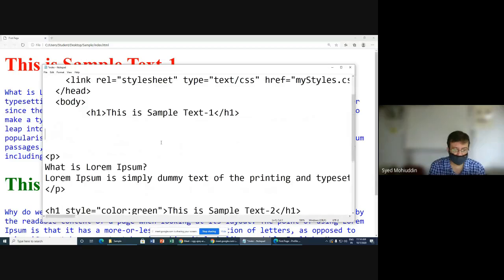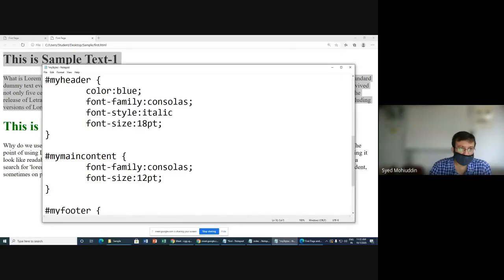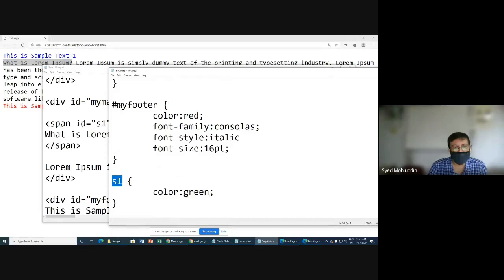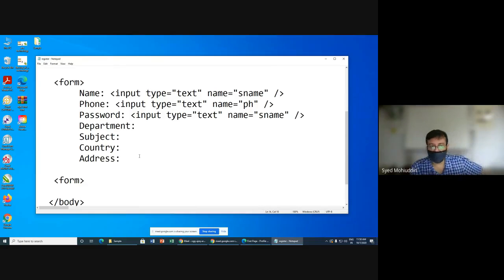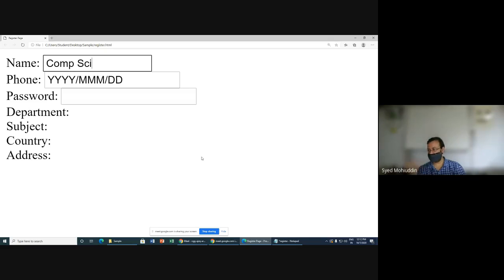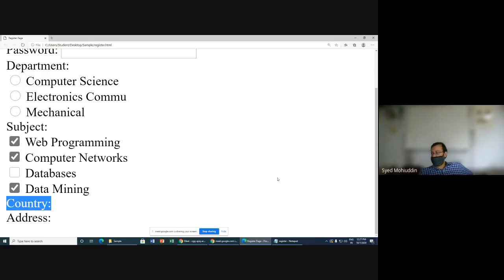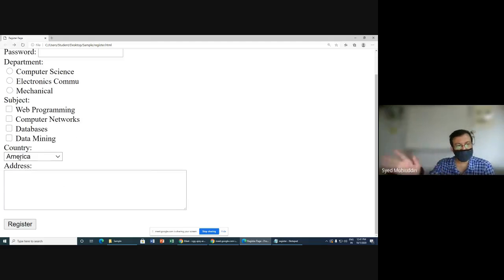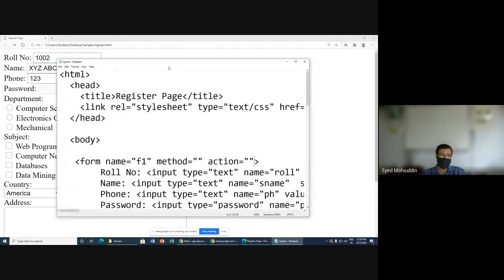WIT - HTML CSS & Forms - Online Class Video dated: 07-10-2020